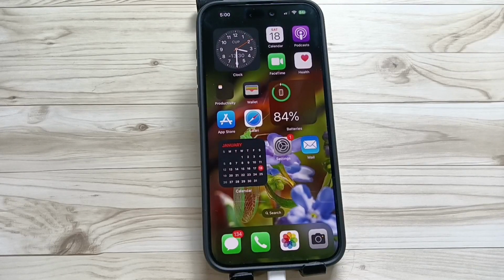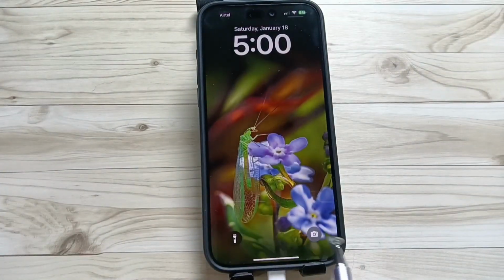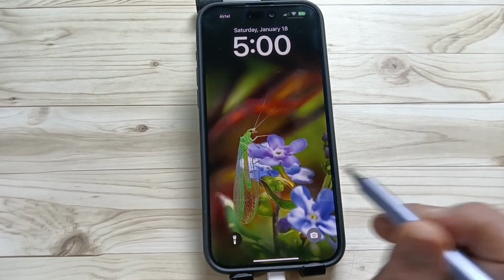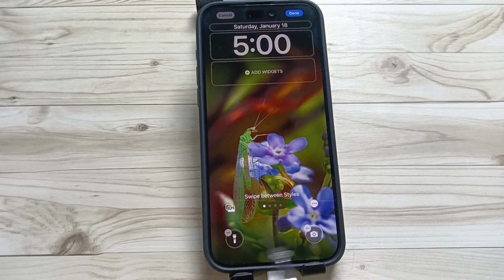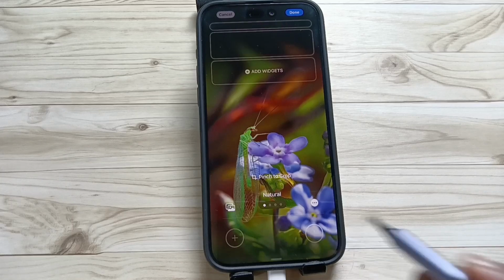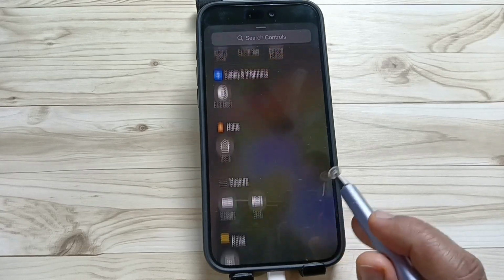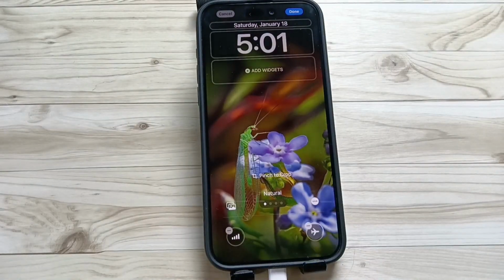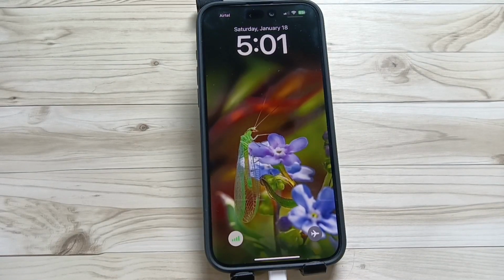iPhone 16 & 16 Pro Max : How to Change Lock Screen Shortcut on iPhone 16/16 Pro Max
In this tutorial, learn how to change the lock screen shortcut on your iPhone 16/16 Pro Max. Customizing the lock screen shortcuts allows you to quickly access apps, features, or tools directly from your lock screen. Follow these simple steps to personalize your iPhone’s lock screen and improve your user experience. Whether it's for quick access to the camera, flashlight, or another app, this guide will help you set it up in no time.